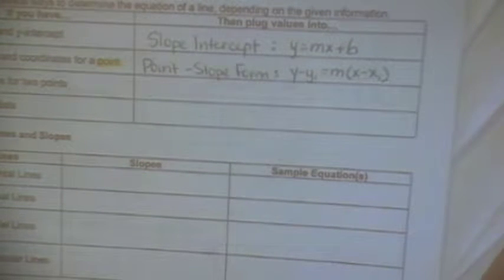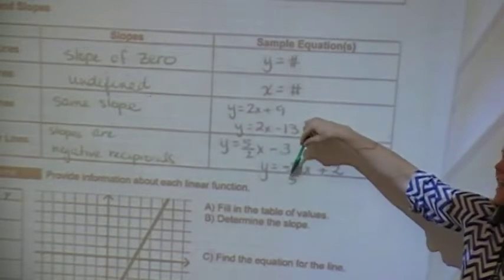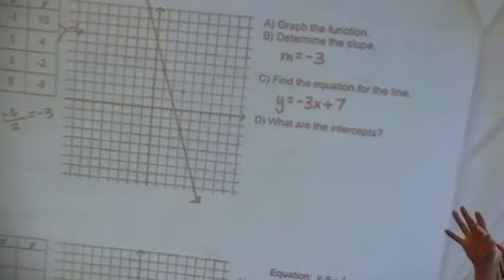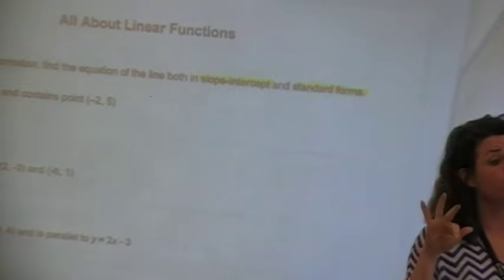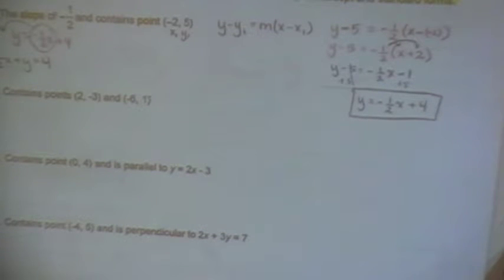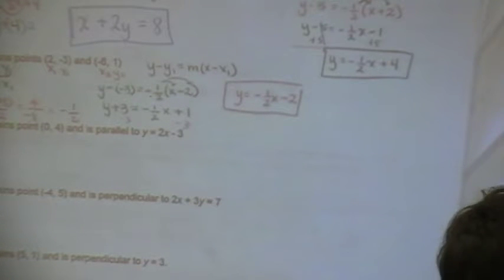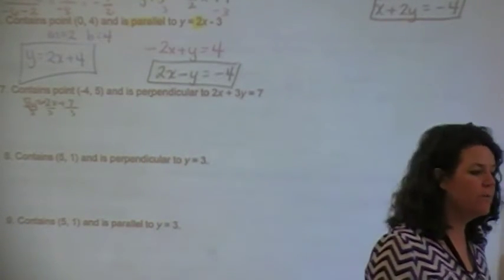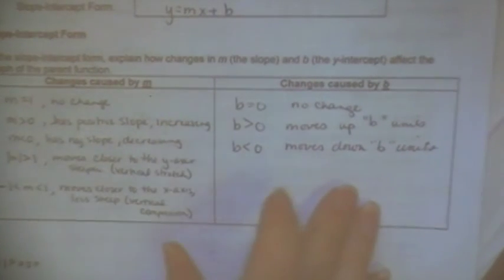All About Linear Functions